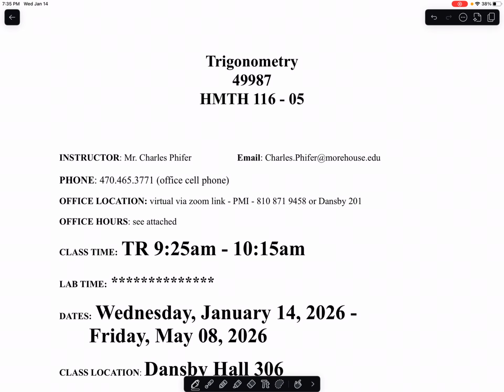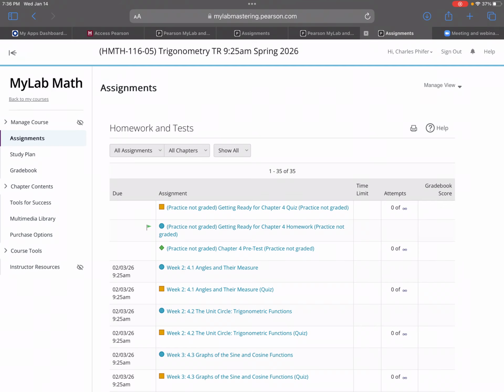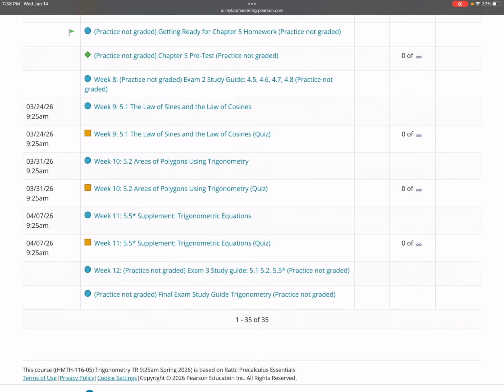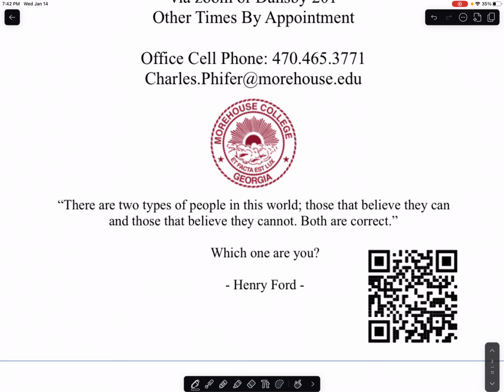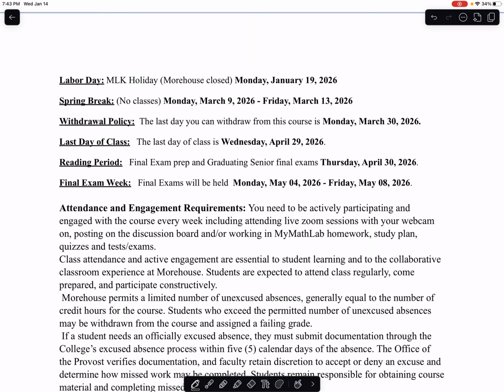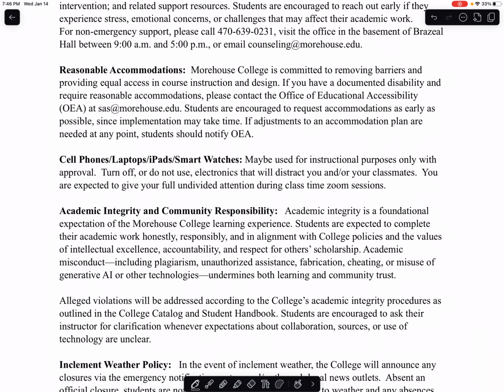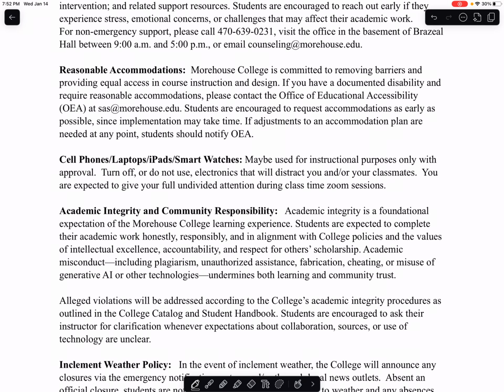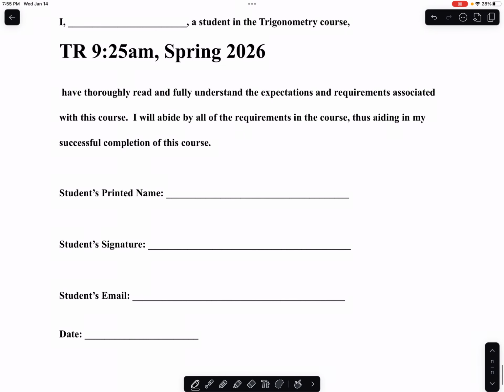Trigonometry Spring 2026: Course Orientation & What to Expect! 📐✨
Welcome to Trigonometry – Spring 2026! 🎓📐

Hey everyone! 👋🏽 I'm Professor Phifer, and this is your official orientation video for our Spring 2026 Trigonometry course. Whether you're new to trig or brushing up from pre-calc, we'll cover everything you need to know to start strong!

In this video:
- Course overview & syllabus highlights 📋
- What topics we'll master (angles, unit circle, identities, applications & more!) 🔄
- Expectations, resources, tips for success, and how to stay on track 🏆
- Q&A and next steps to get ready for Week 1 🚀

Get excited — trig is the gateway to calculus, physics, engineering, and so much more! Let's make this semester epic. 🌟